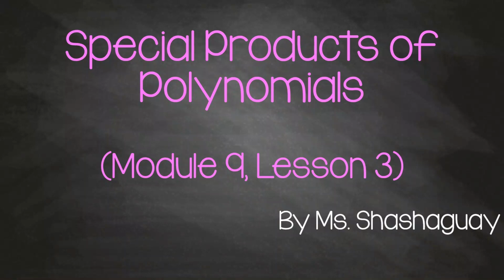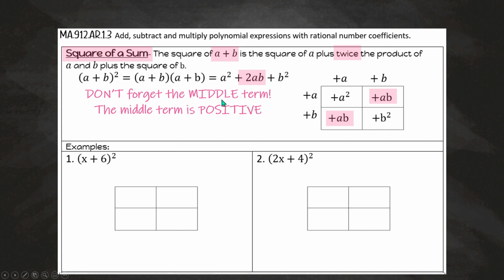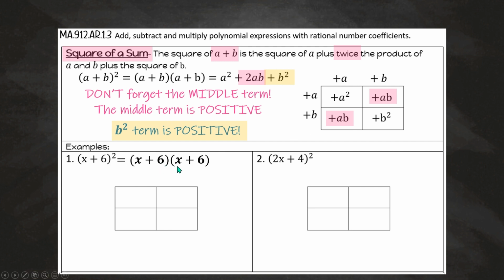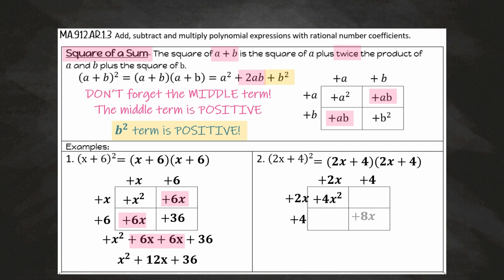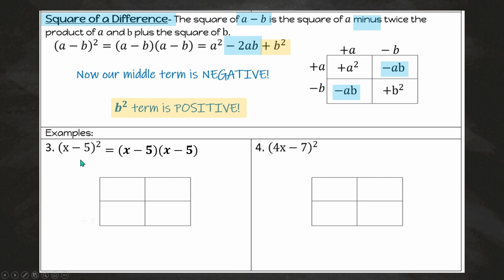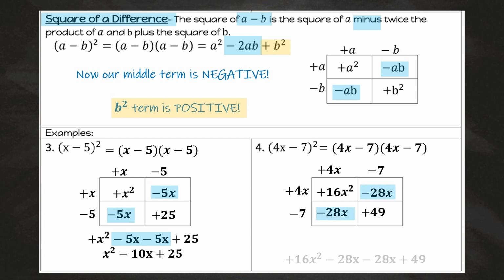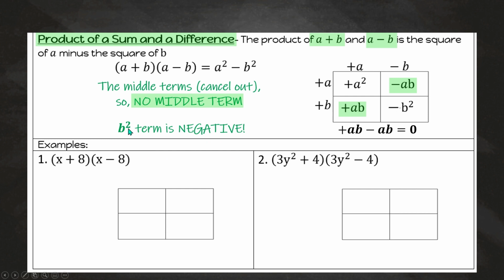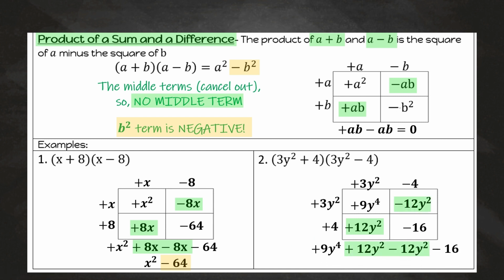Special Products of Polynomials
In this video students learn about special products of polynomials, such as square of a sum, square of a difference, and product of a sum and a difference.

The resource used in this video can be found in my TpT store: